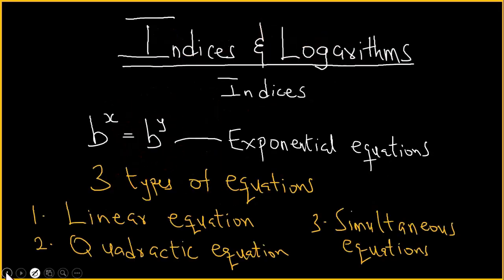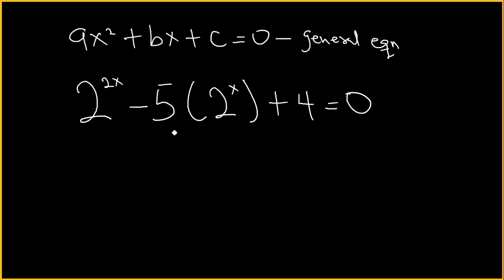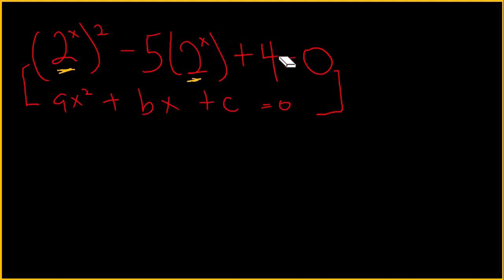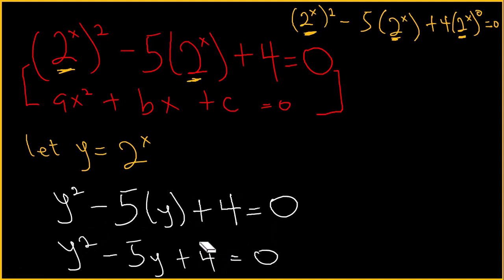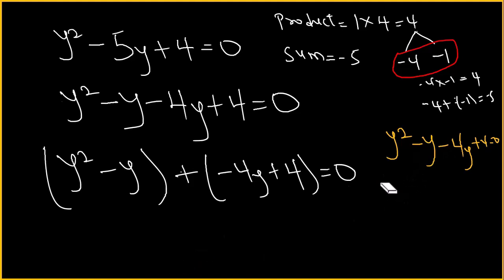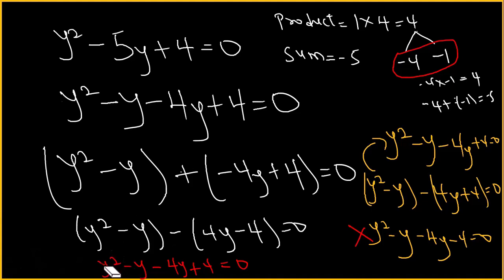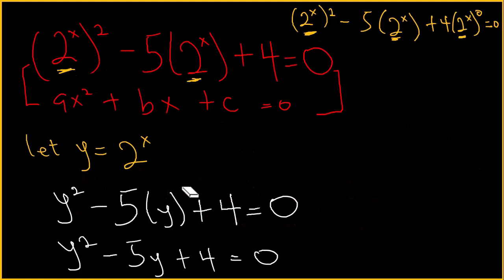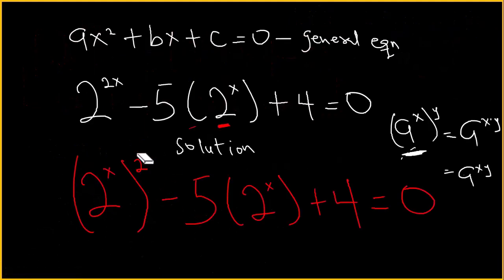97% FAILED to Solve this Math Problem |Exponential Equations Made Easy - Solve for X? Harvard Exams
Welcome to Math With Father! In this video, we explore how to solve exponential equations—where the unknown variable appears as a power. Learn how to simplify, equate exponents, and apply index laws to find the value of x in various forms.
💬 Challenge: Try solving each equation before watching the solution. Comment your answers below and see how many you got right!

Exponential Equations – Khan Academy

Laws of Indices – MathIsFun

Exam Practice – ExamSolutions

📢 Video Credit

🎯 What You’ll Learn: ✅ What exponential equations are